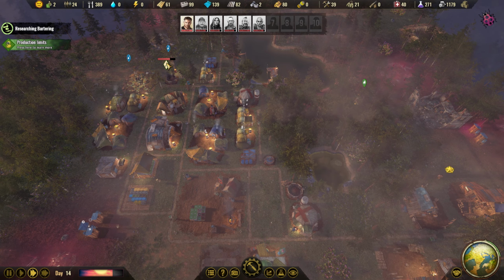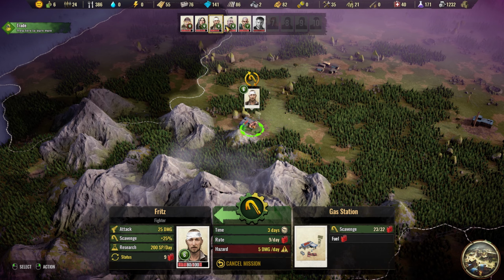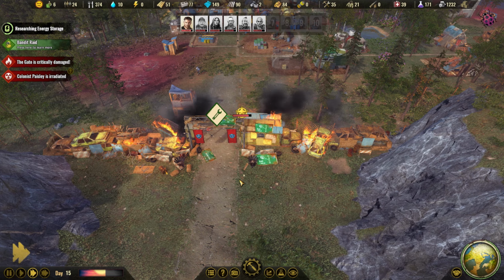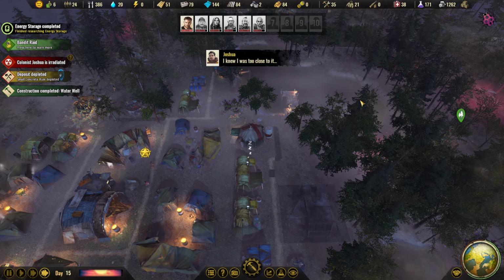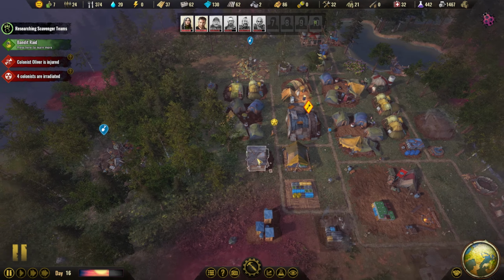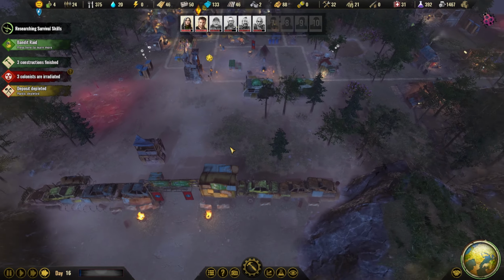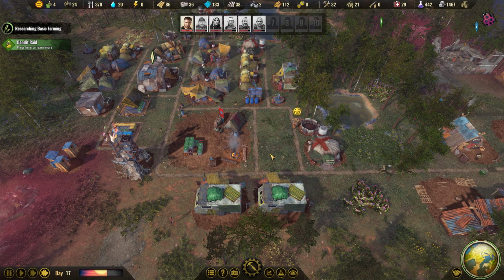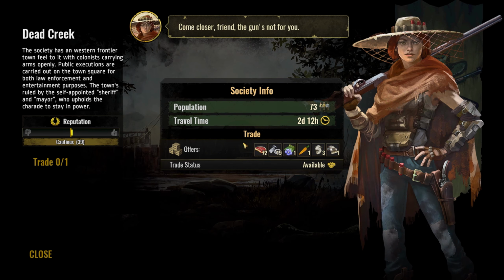Surviving The Aftermath Update 12 - Episode 6 - First Trade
Trading with other survivors our specialists found on the world map.

Survive and thrive in a post-apocalyptic future — resources are scarce but opportunity calls. Build the ultimate disaster proof colony, protect your colonists, and restore civilization to a devastated world.